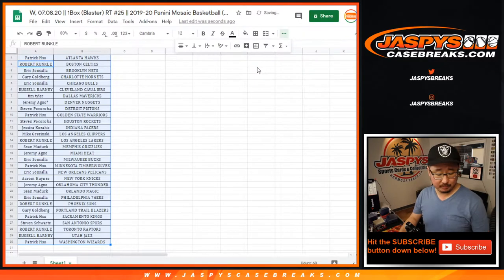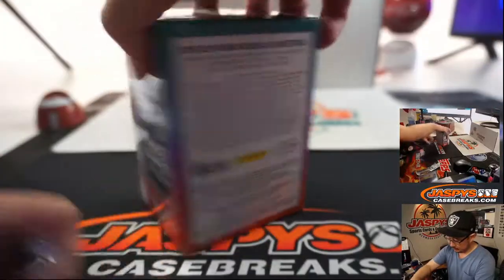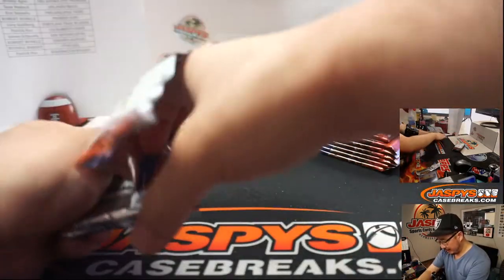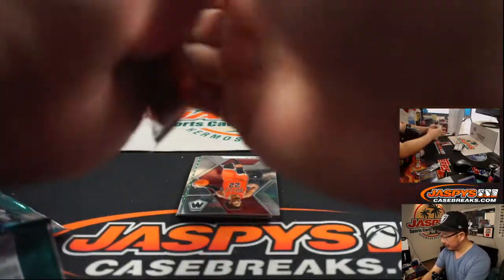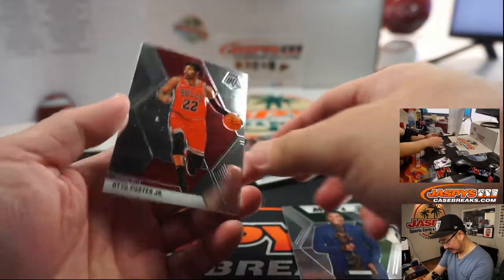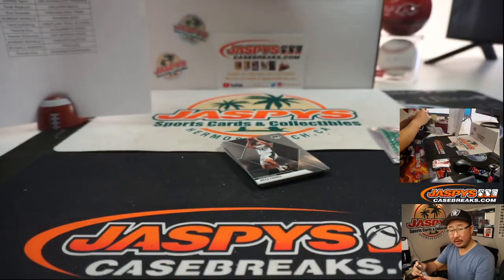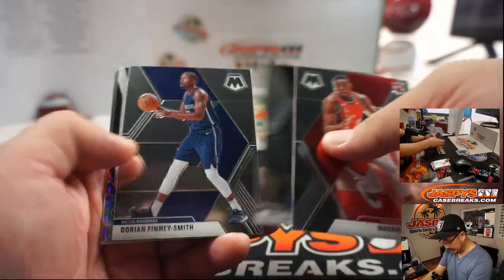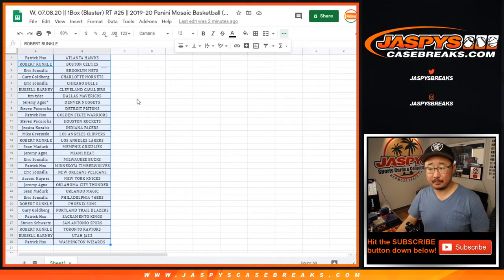W, 07.08.20 || 1Box (Blaster) RT #25 || 2019-20 Panini Mosaic Basketball (NBA)